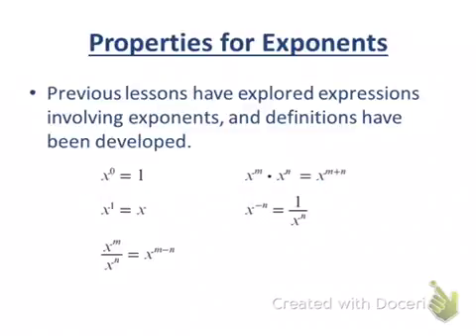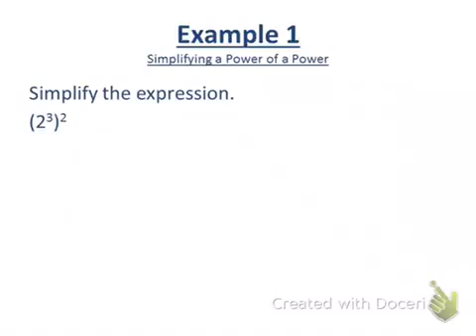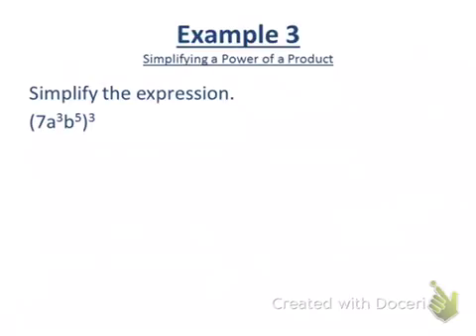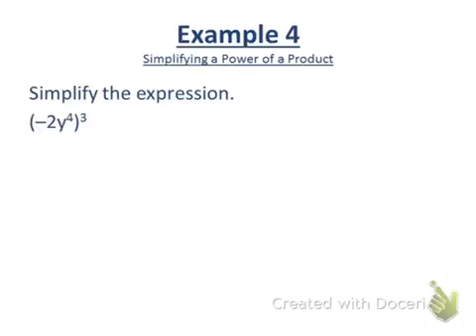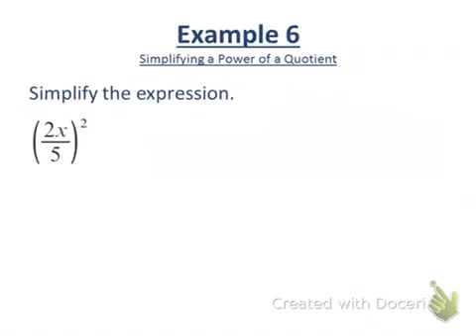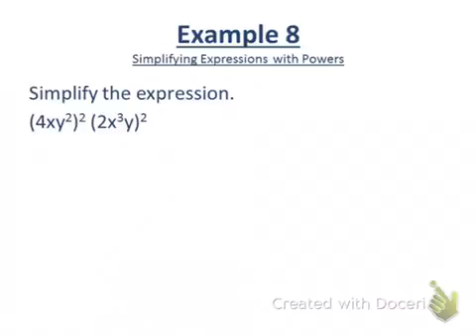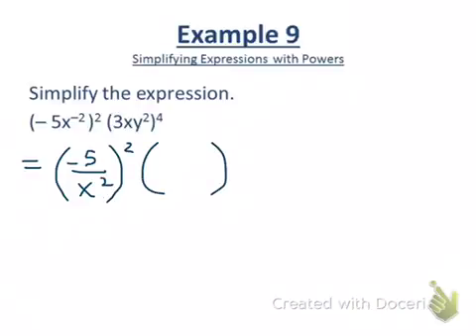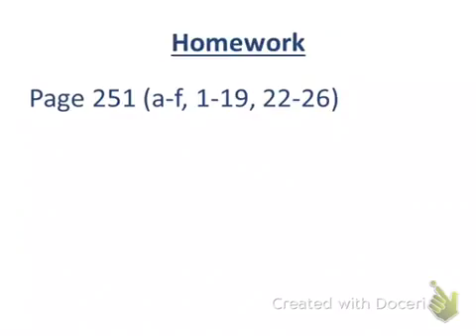lesson 40 power property of exponents